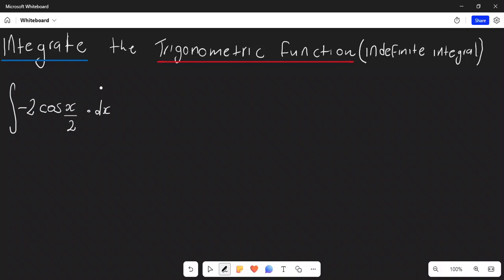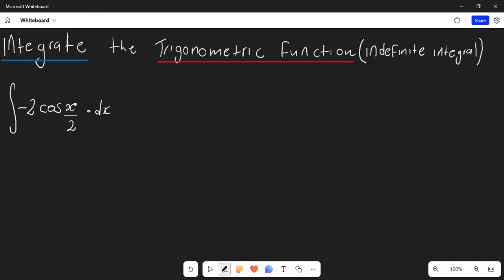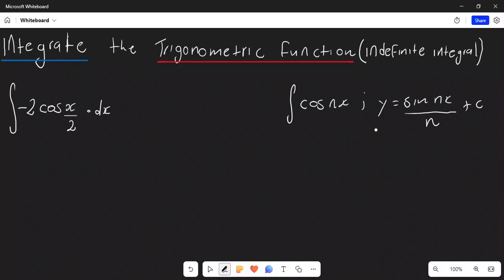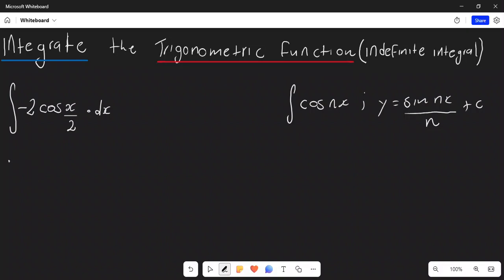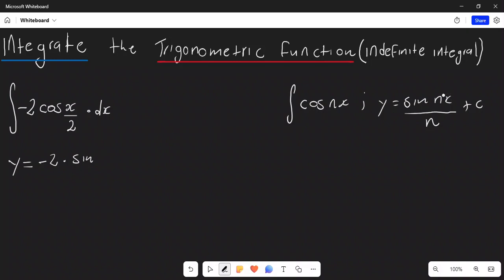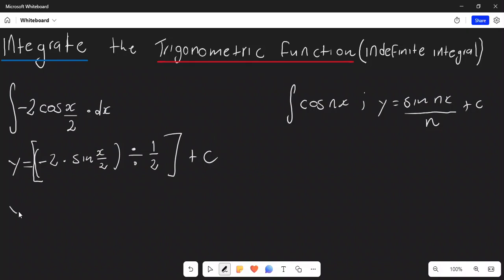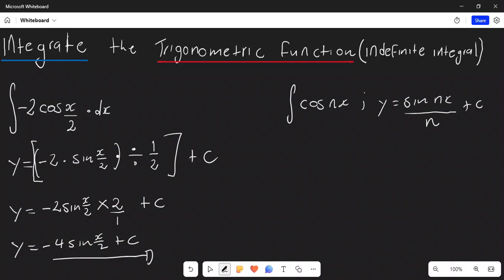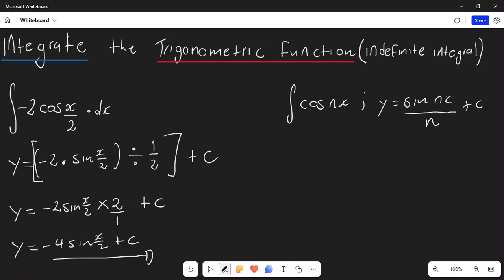Can you solve this Fractional Trig Integral? | Calculus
On this video we are integrating the function of trigonometric ratios with a coefficient of a fraction